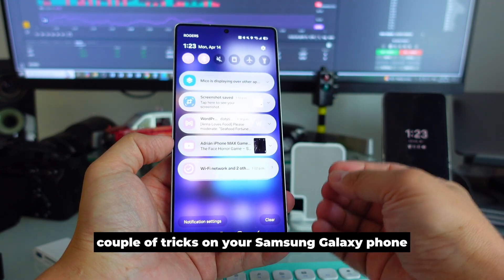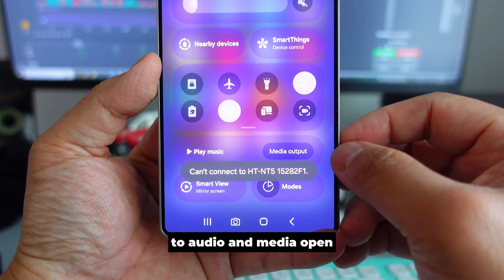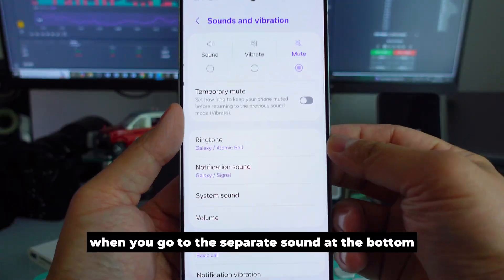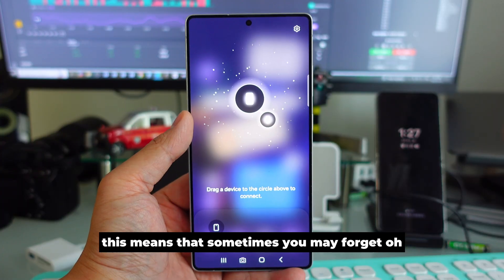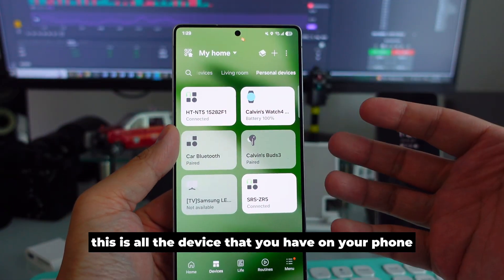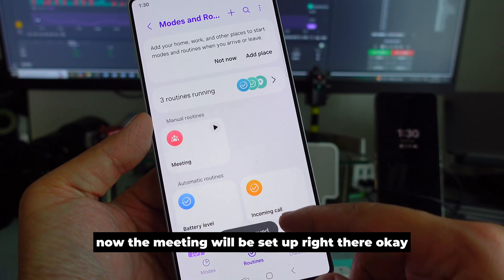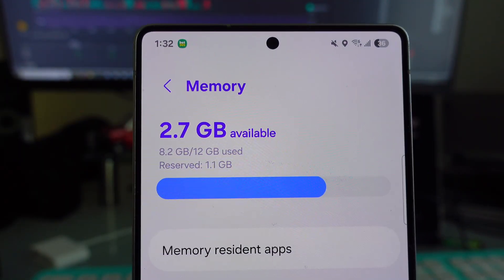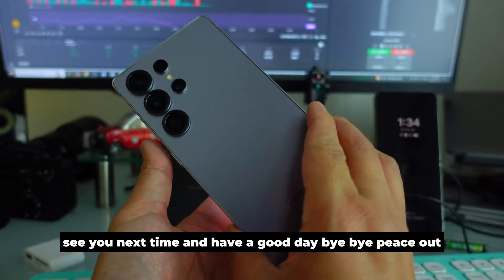80% Samsung Users didnt know any of these 7 Features: USE THEM NOW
Explore Samsung's cutting-edge mobile features designed to elevate your user experience.  These devices offer a comprehensive suite of tools for daily life, encompassing advanced camera technology, robust performance, extended battery life, and innovative software. This video will highlight the leading features of Samsung smartphones.

Here is a summary of the video:
The video highlights several useful features on Samsung Galaxy phones:

 * Connecting to Multiple Bluetooth Devices: The video explains how to connect and play audio on two Bluetooth devices simultaneously by adjusting the media output settings [00:16].

It also shows how to use the "Separate app sound" feature to play audio from a specific app on the phone while other audio plays on a connected Bluetooth device [01:29].

 * Finding Devices: The "nearby device" feature helps locate connected devices like Galaxy Buds and watches [02:30].

 * SmartThings: The SmartThings app allows users to manage and control connected devices, including audio settings [03:27].

 * Modes and Routines: The "Modes and Routines" feature offers preset options, such as a "meeting" mode that automatically adjusts phone settings [04:01].

 * RAM Plus: The RAM Plus feature allows you to add virtual RAM to your phone, using storage space to improve performance [04:50].